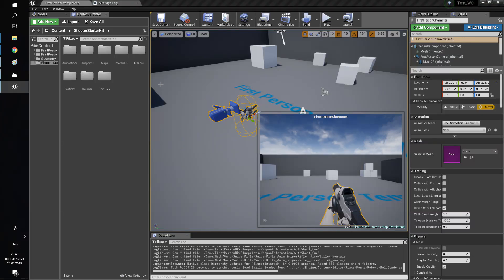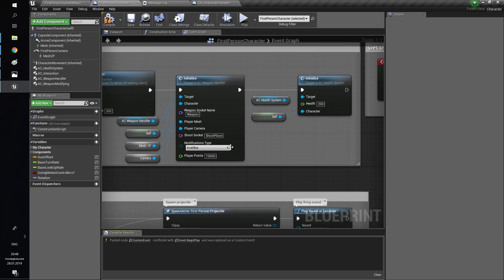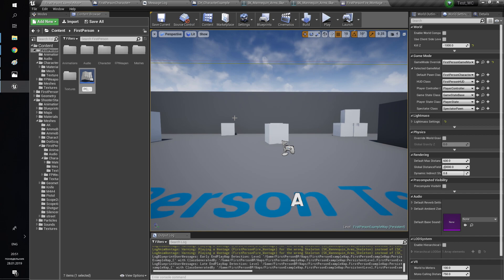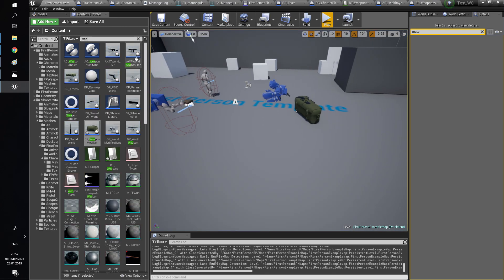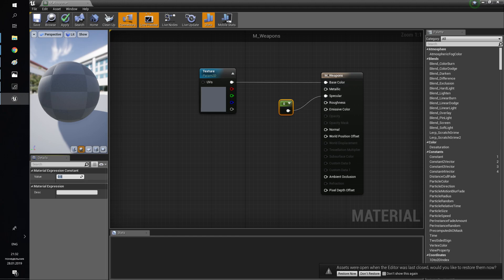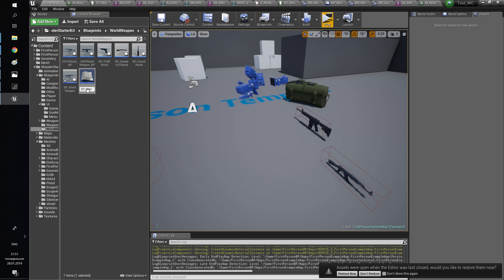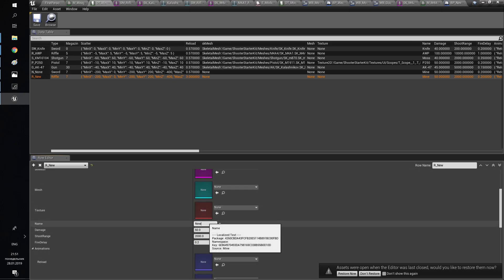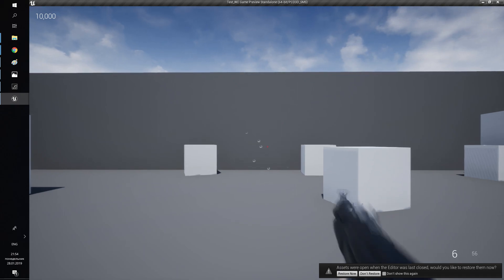UE4 Weapon Modification with Multiplayer | Setup